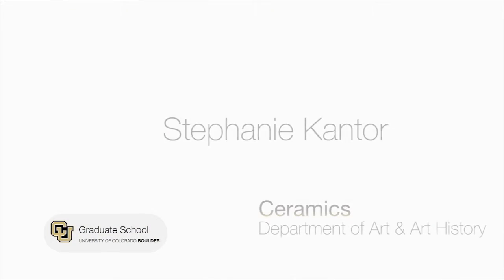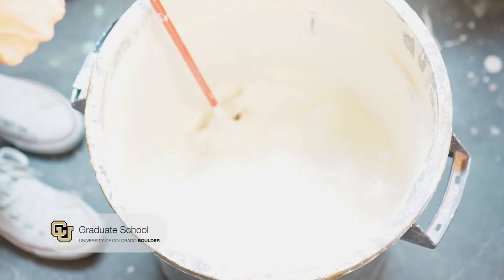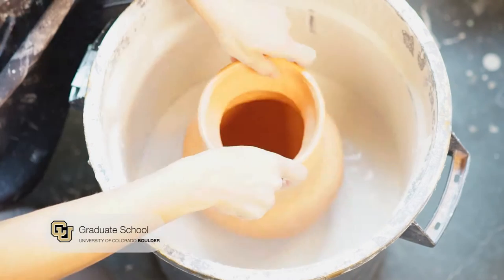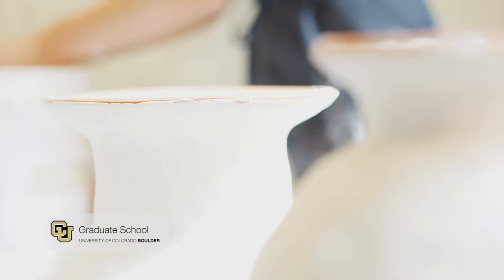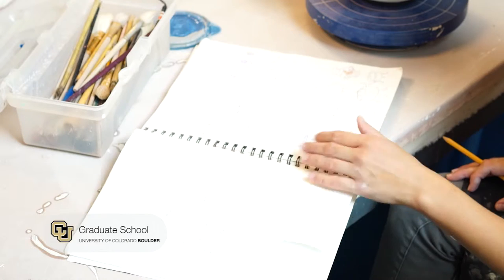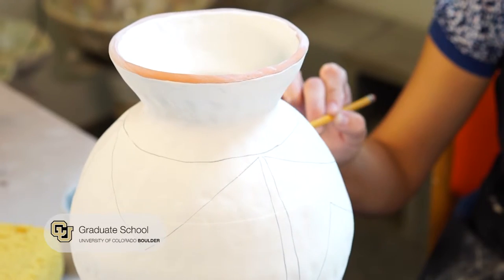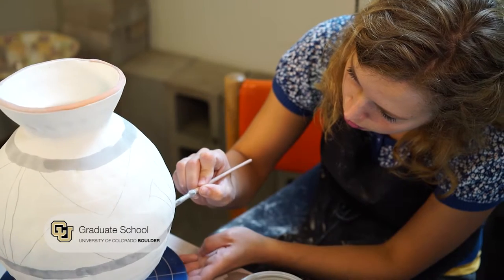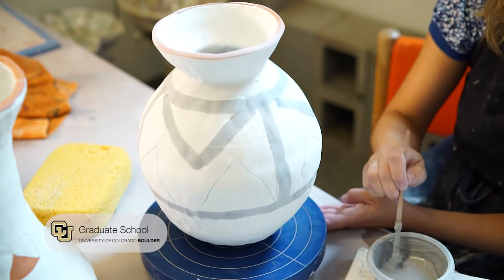GradMinute: Stephanie Kantor - Ceramics Department of Art & Art History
Graduate student Stephanie Kantor talks about her work with ceramics at CU Boulder.